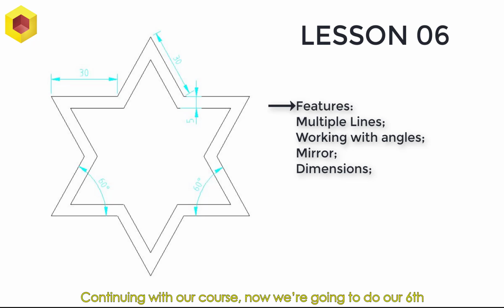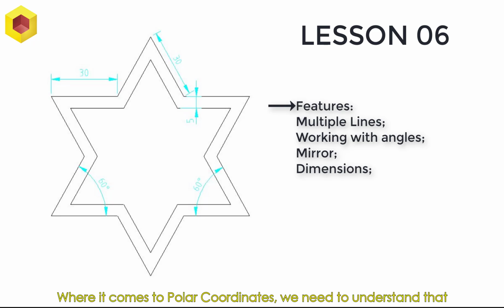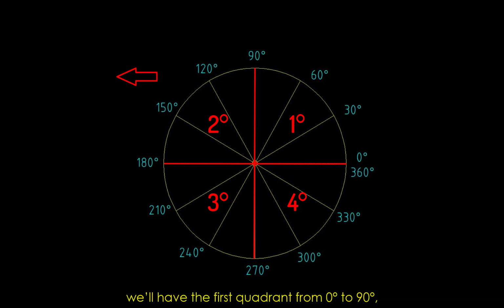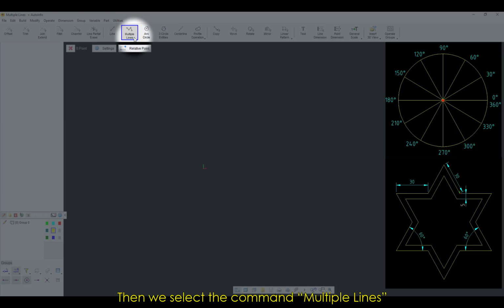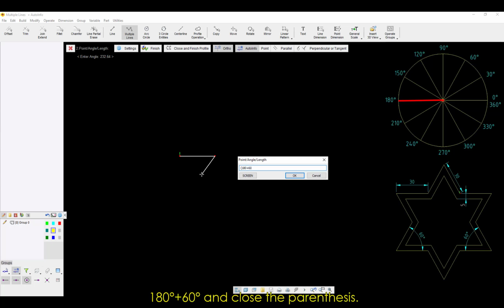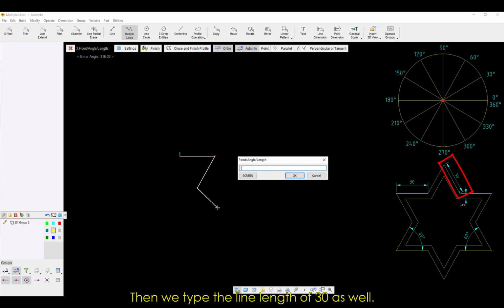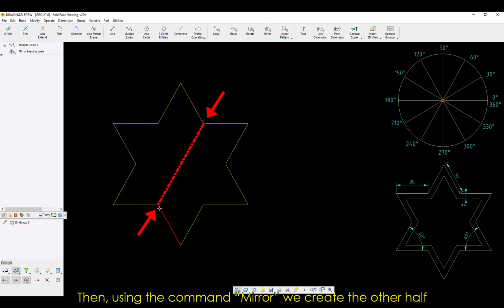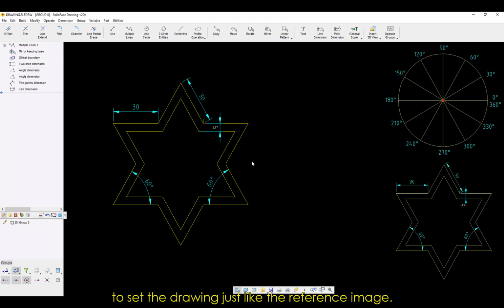Drawing - Lesson 06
Multiple Lines, Working With Angles, Mirror, Dimensions.